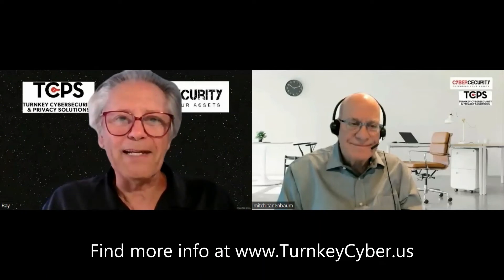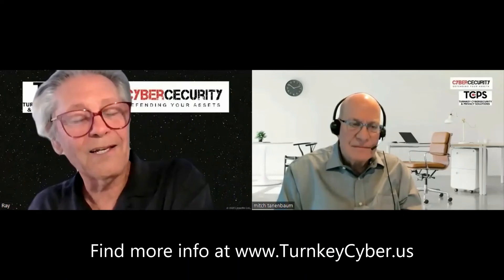Demystifying the CSA Star Cloud Security Program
A complete cybersecurity program consists of people, processes, and technical products. Do you know that there are HUNDREDS of technical product CATEGORIES? Use us to help make sense of that nightmare.

We identify the kinds of products our small-to-medium enterprise (SME) clients need to operate securely. Then we go into the marketplace and make a list of all the manufacturers of such products and then vet them for suitability, price and (of course) security. For those we like, we become resellers. If you buy a technical product through us, you pay the same price you would pay if you went directly to the manufacturer. If you buy through us you also get the benefit of having us on your side if there are any issues.

On our channel, we:

Break down complex cybersecurity news into easy-to-understand insights.
Offer practical training videos on various cybersecurity topics to empower your team.
Guide you through the CMMC 800-171 journey with expert resources and clear explanations.

Don't let cybersecurity overwhelm you. Explore our website for simplified solutions

Mitch Tanenbaum